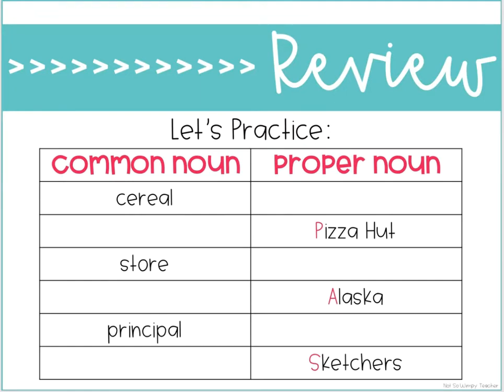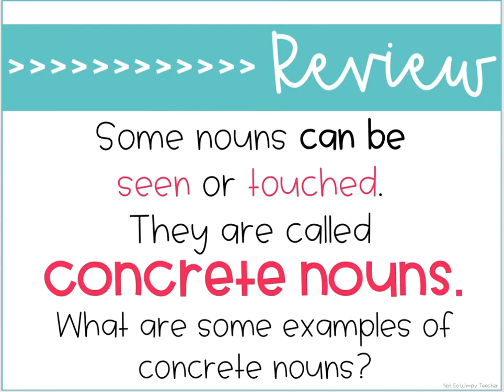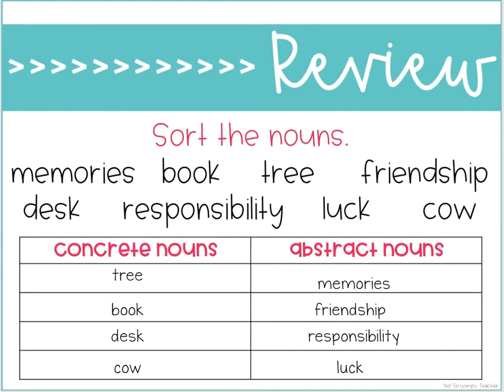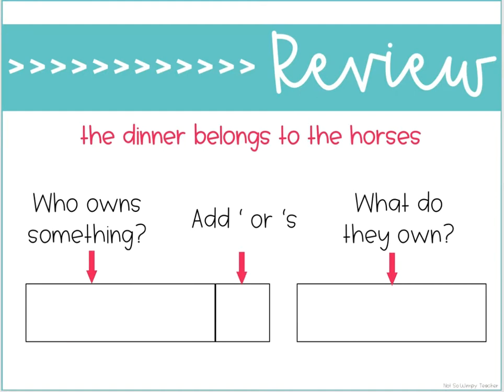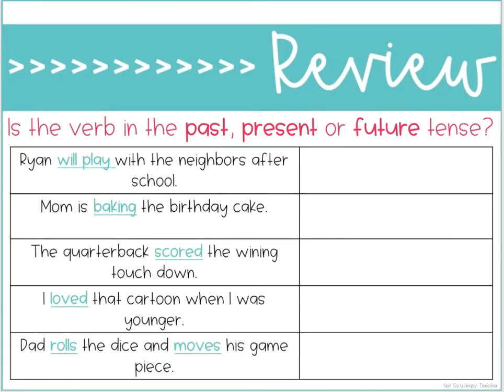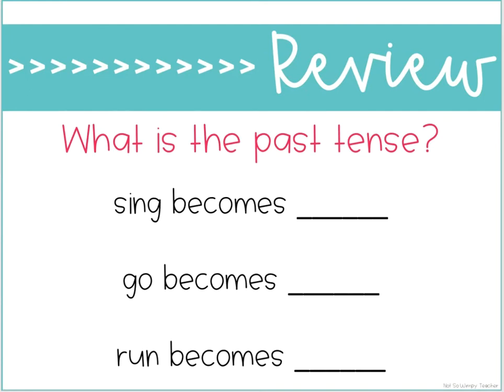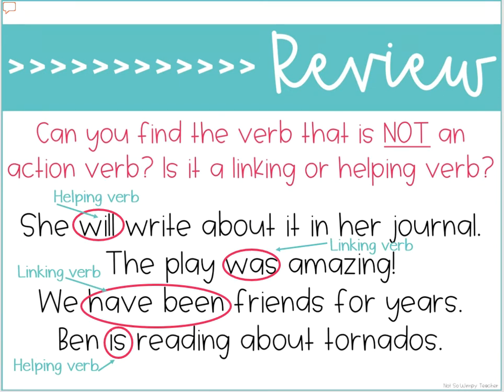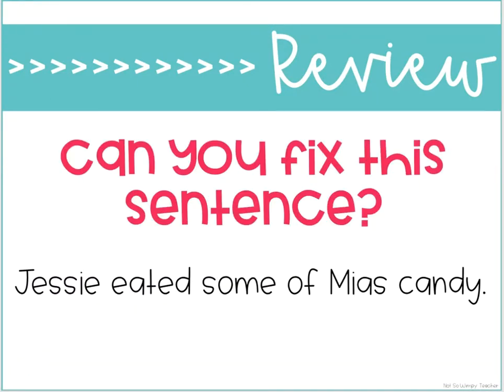Week 19 Grammar Unit 2 Review - Edited